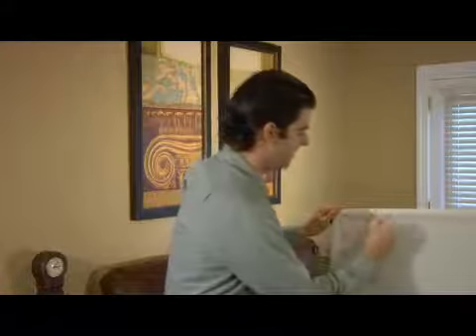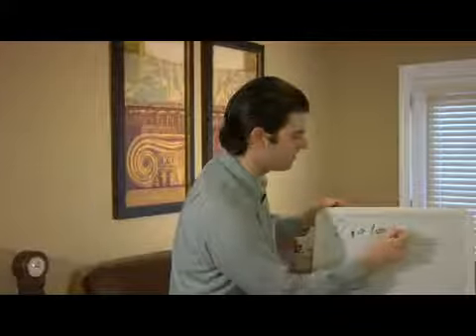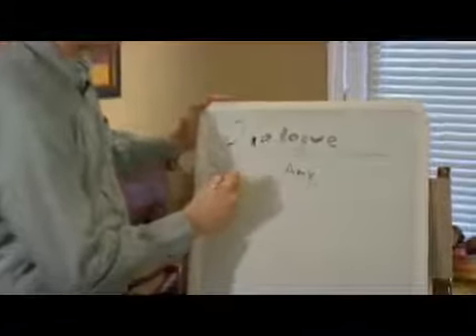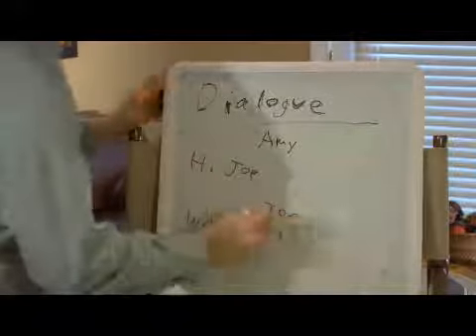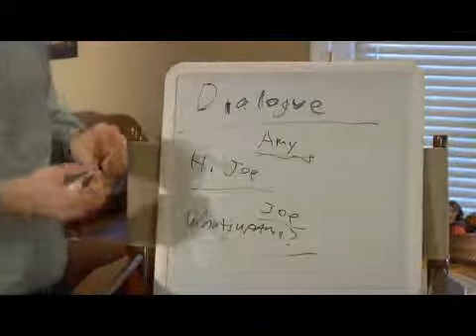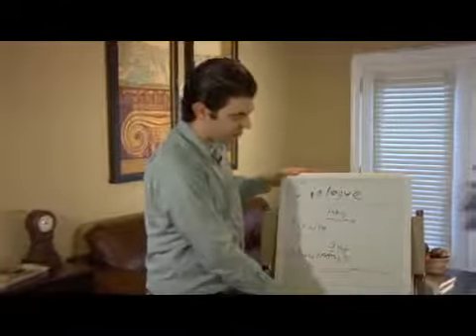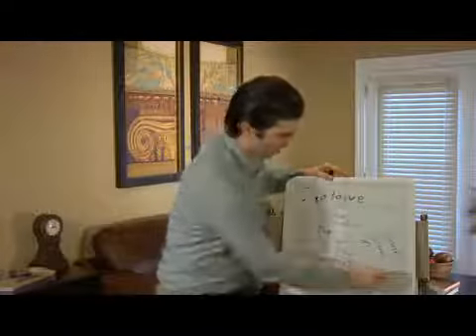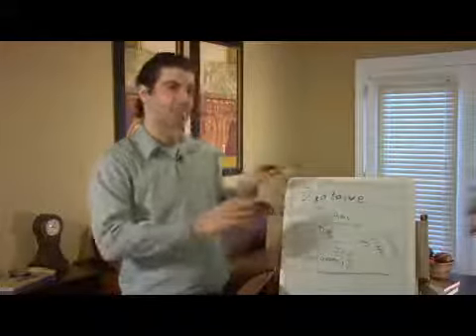What is Dialogue in Plays?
What is Dialogue in Plays?. Part of the series: How to Write & Develop Dialogue for Plays. Learn how to write and develop dialogue for a play with expert playwriting advice in this free play production and theater video clip.